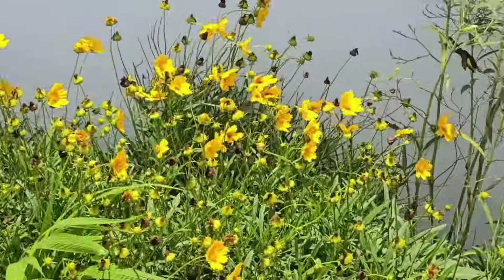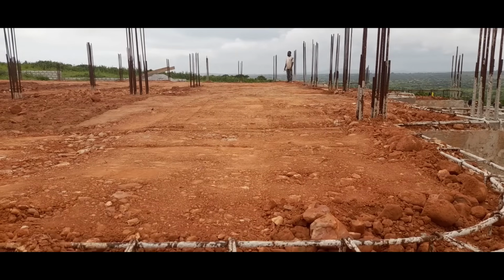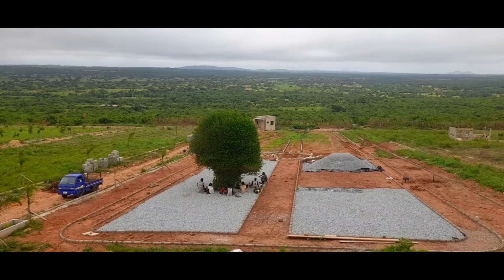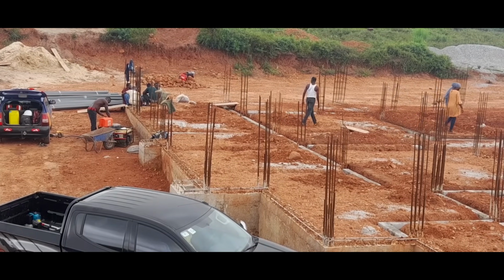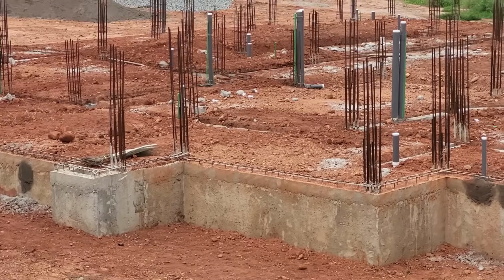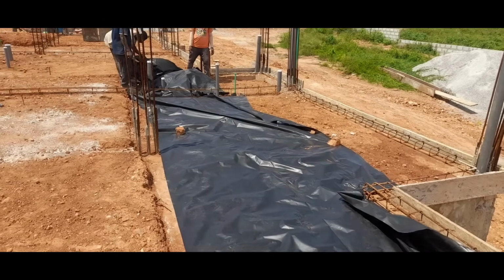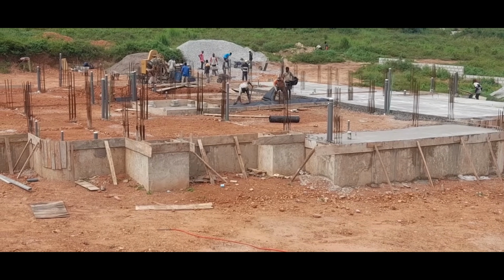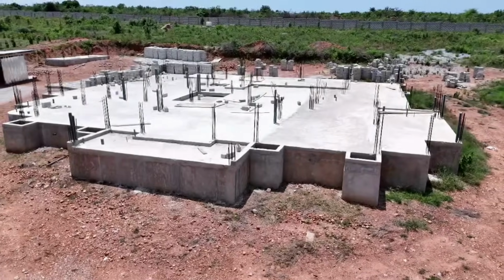Building My Dream Luxury House|| Completing The Foundation.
Completing The Foundation of Our Dream Luxury House.
Almost three years after relocating to Ghana from Australia and settling into our "Getting Started Home". we are finally building our Dream House on our Homestead.

This video is the final part of the foundation build series.